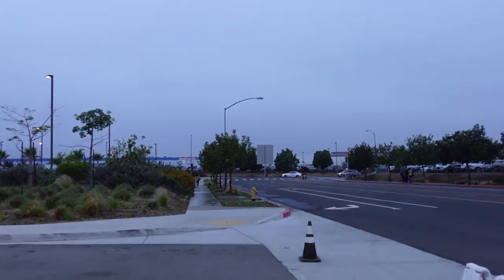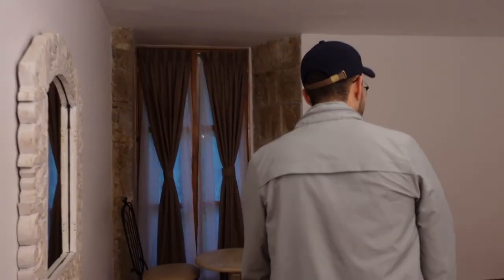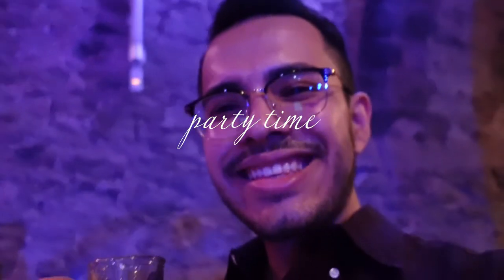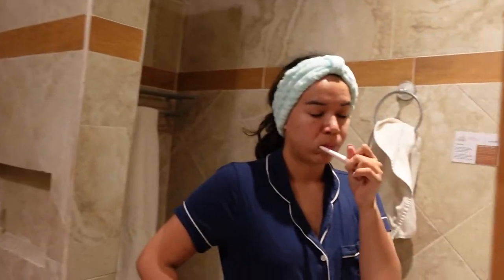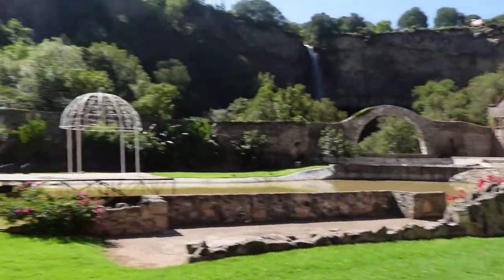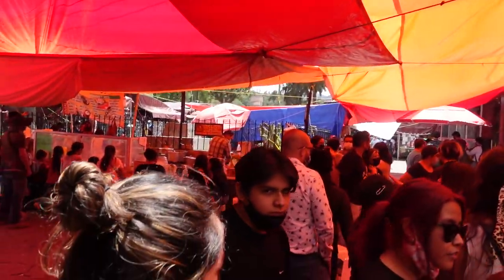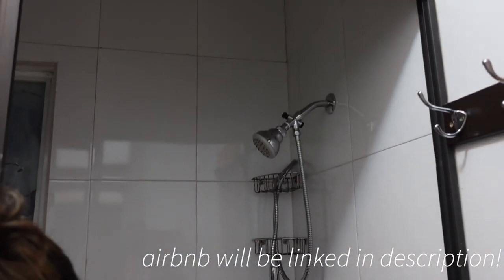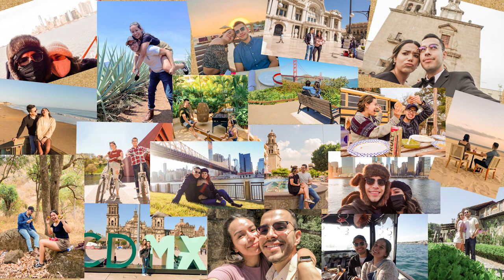MEXICAN HACIENDA & CDMX VLOG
hey! coming at ya with another travel vlog. watch us stay at a beautiful hacienda and spend some time in one of our favorite cities, MEXICO CITY!!! hope you enjoy :)
-k&j

instagrams: karenandjesus
              &    karenramirez23

(if you sign up to drive for postmates, use this code to get a promotion!)